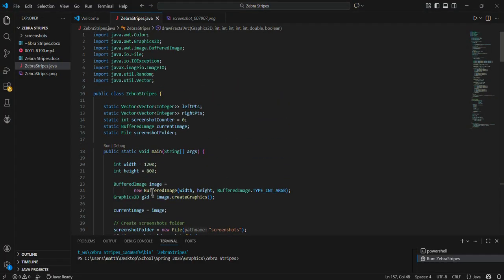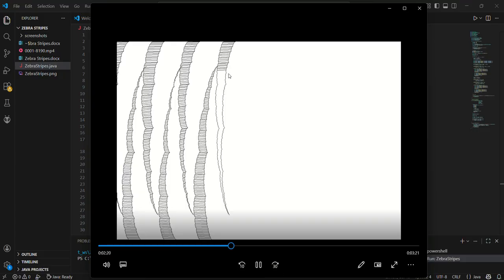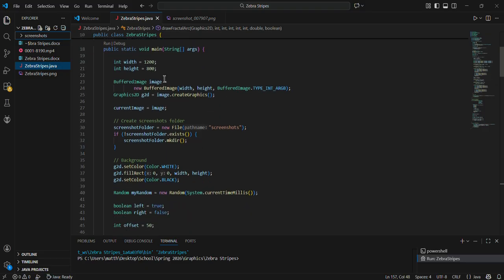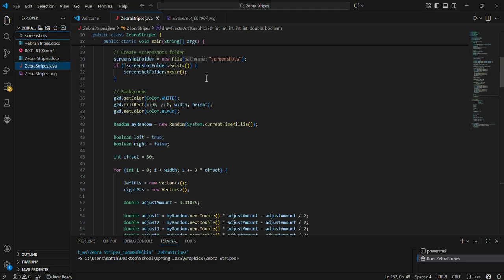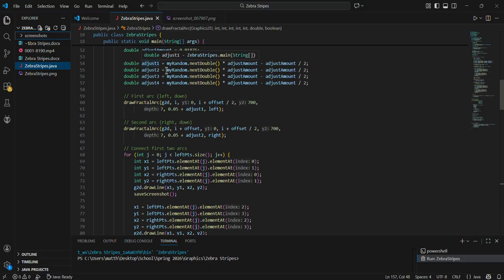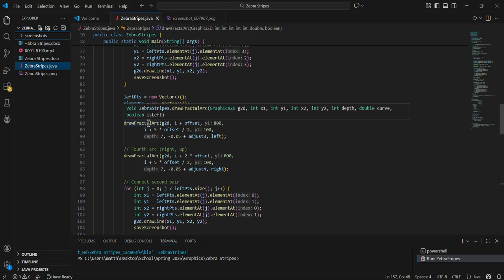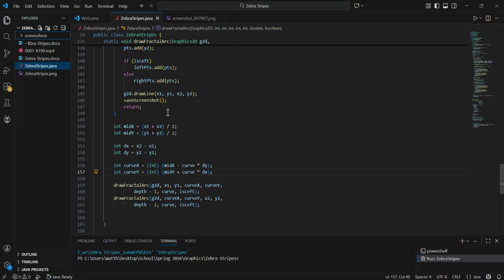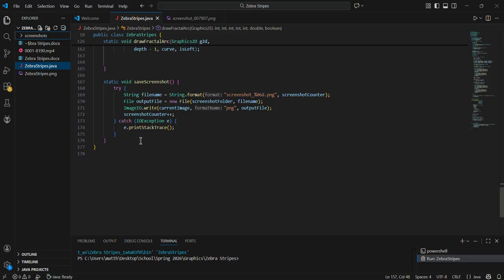Zebra Stripes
Benjamin/dp/B0DF6B63DB/ref=sr_1_1?crid=W9FYBR7OTP9N&dib=eyJ2IjoiMSJ9.LvVwV6lf
HPGLOOhcx3BPjg.gXmxabwDDxToVS1g7m24afn1kqyHC2f1iVFcxBRUJgI&dib_tag=se&key
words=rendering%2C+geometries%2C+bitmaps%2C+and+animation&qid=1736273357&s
prefix=rendering%2C+geometries%2C+bitmaps%2C+and+animation%2Caps%2C128&sr=
8-1